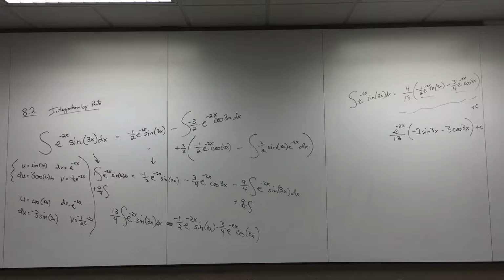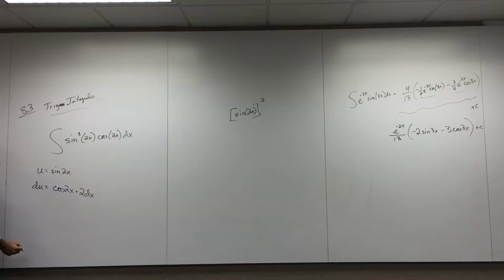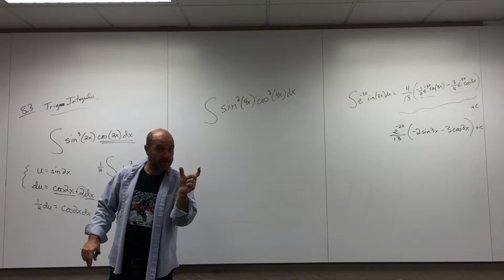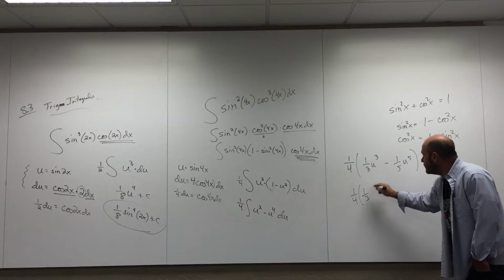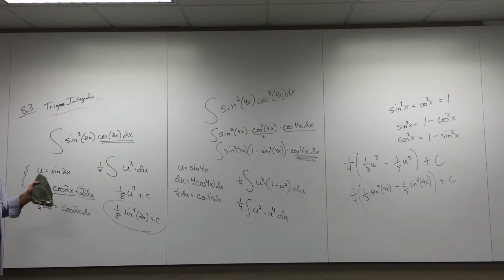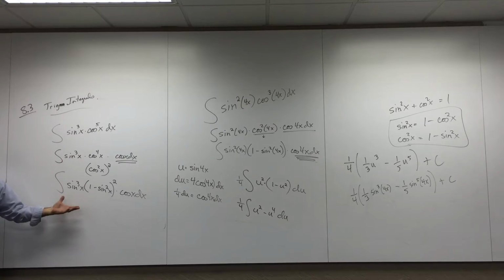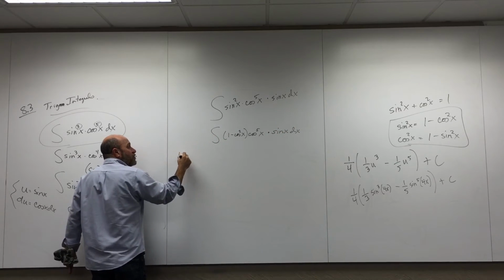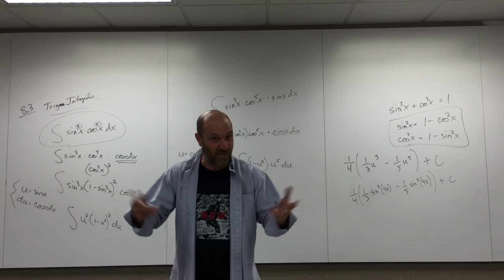Calculus 2 Ch 8.3 Introduction to Trig Integrals